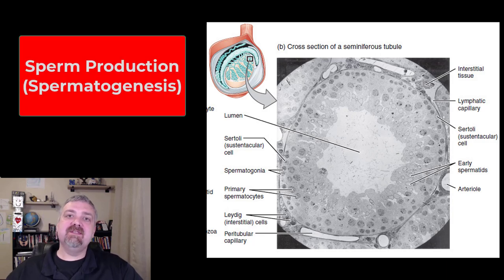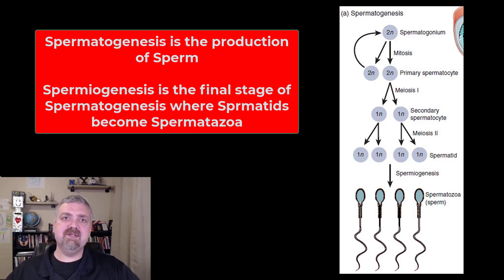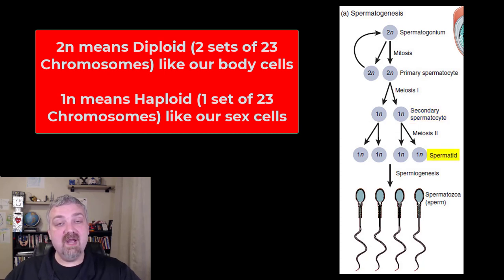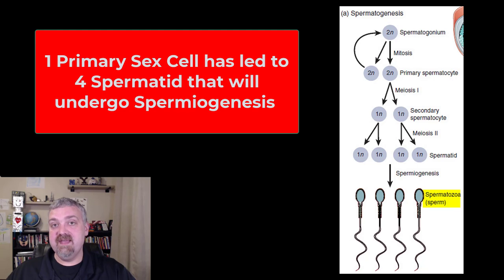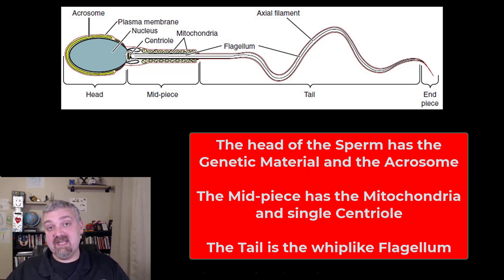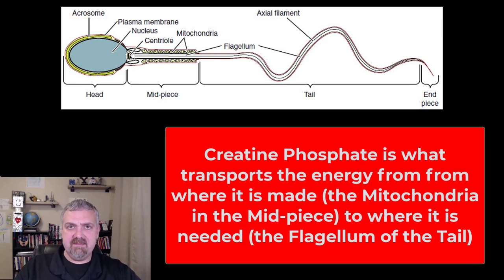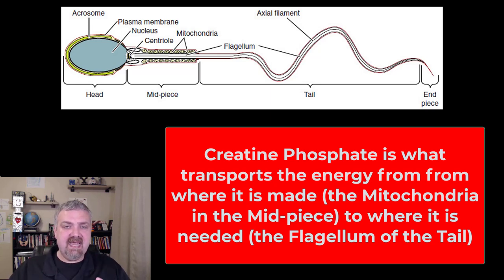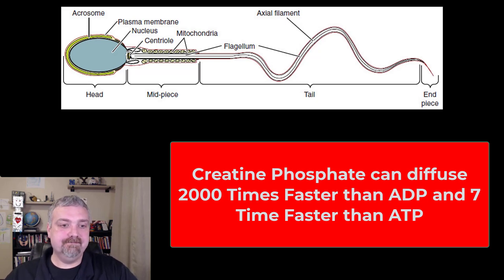Sperm and Sperm Production: Anatomy and Physiology